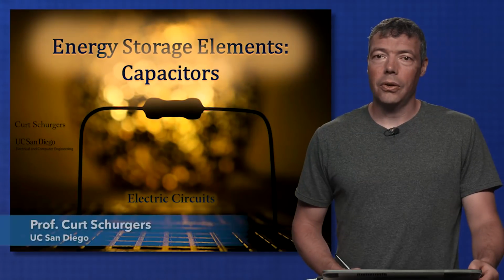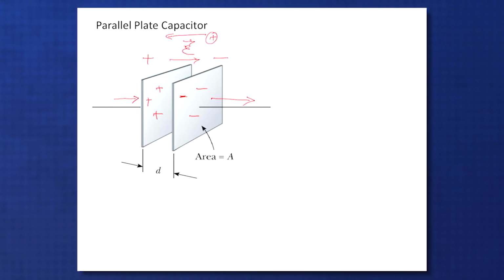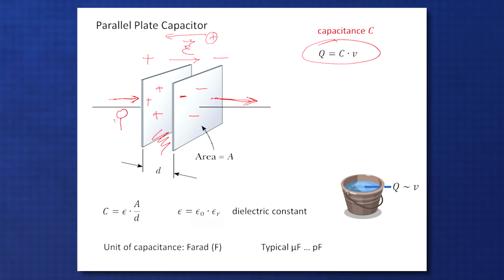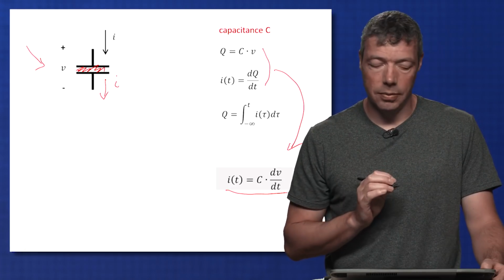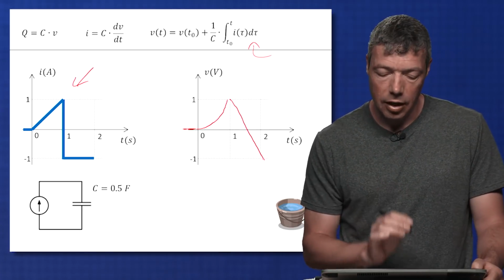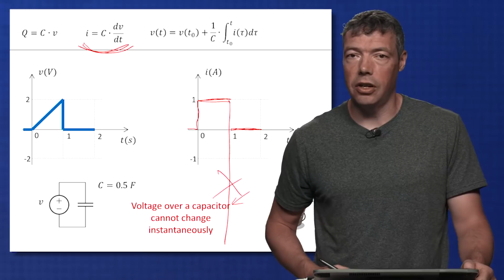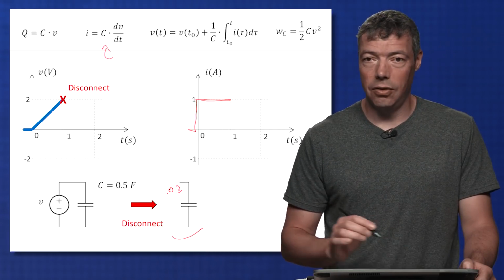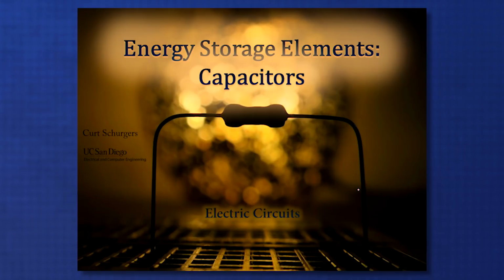Energy Storage Elements - Capacitor